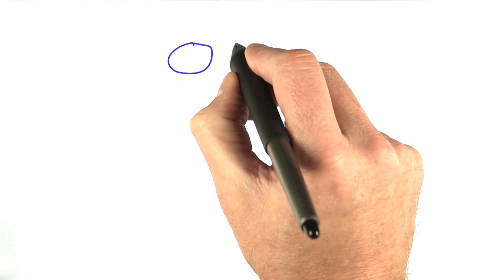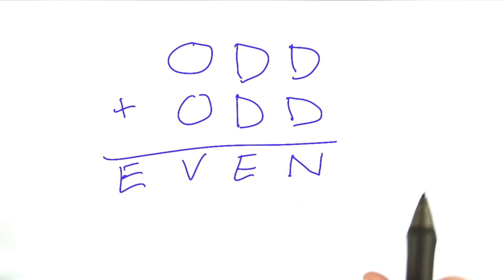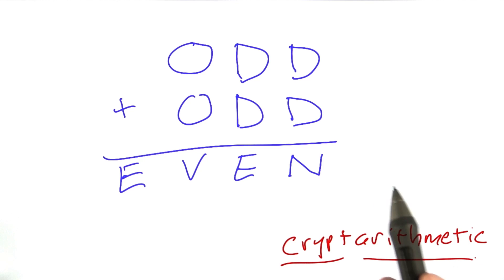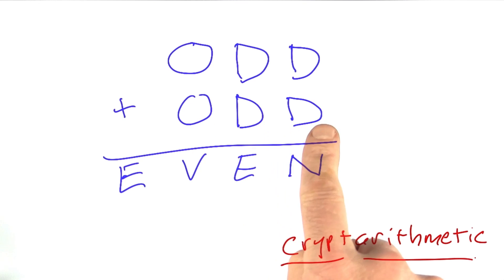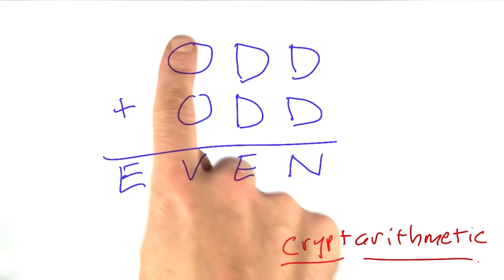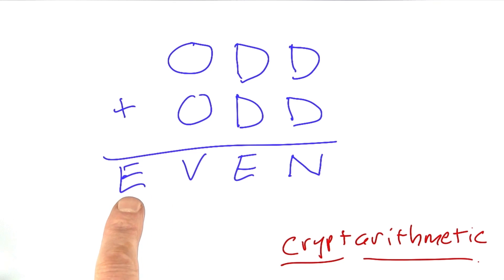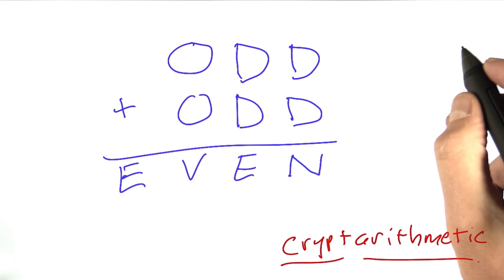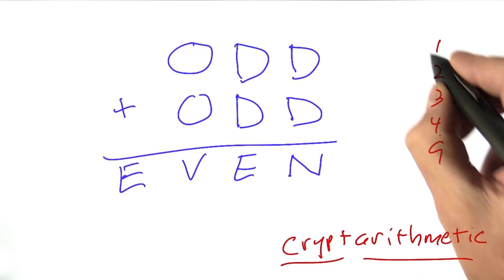Cryptarithmetic - Design of Computer Programs